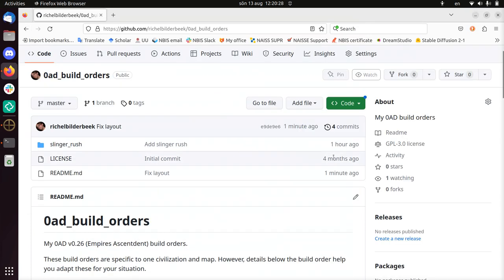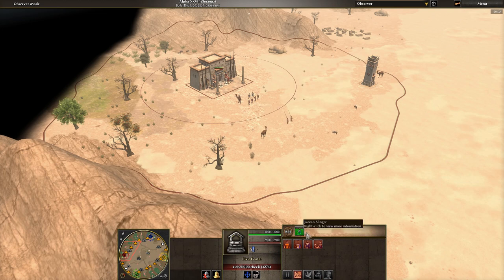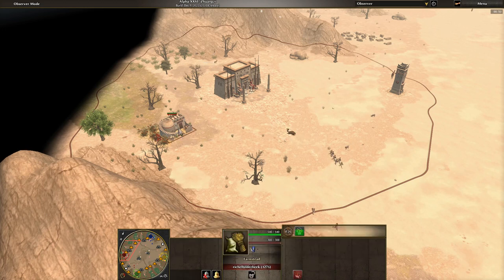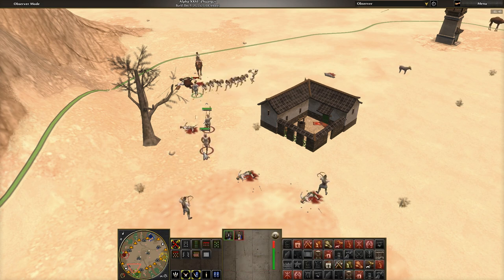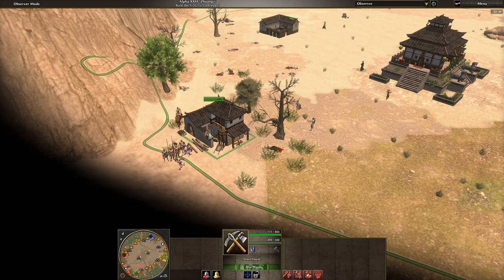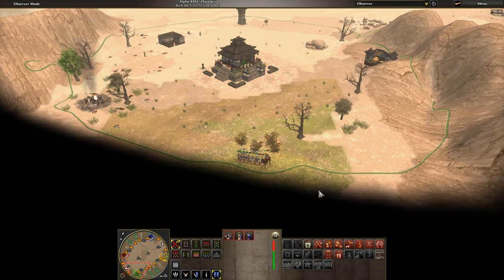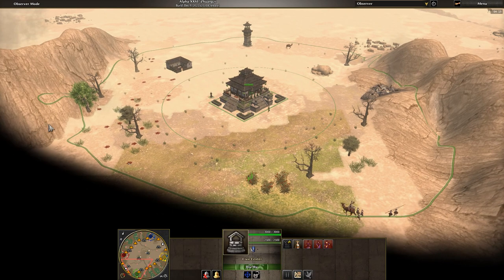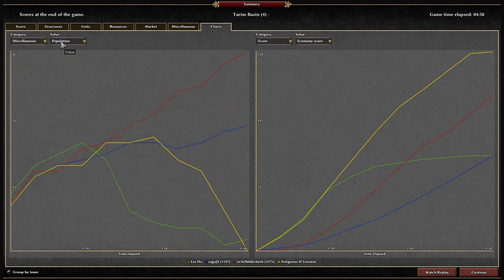0AD [A26]: Slinger rush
Here I show a 0AD A26 slinger rush, using the Ptolomies on the map 'Terim Basin'.